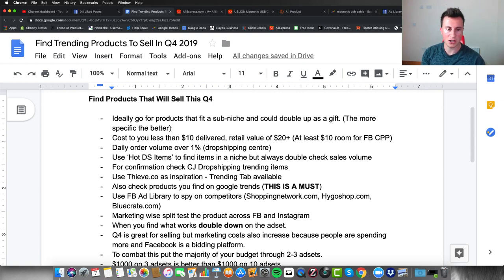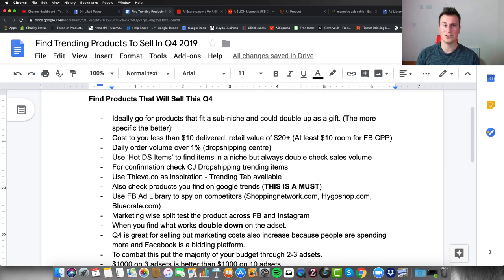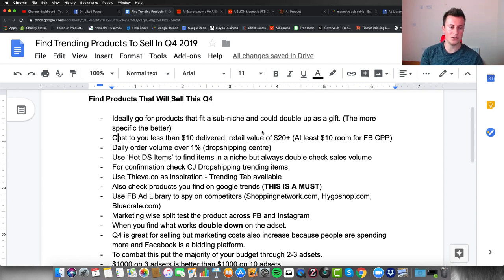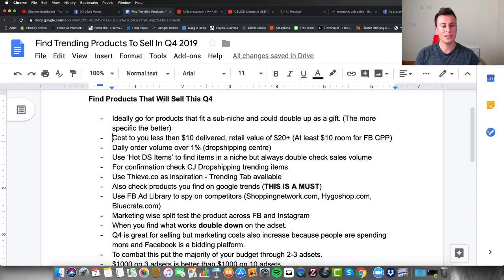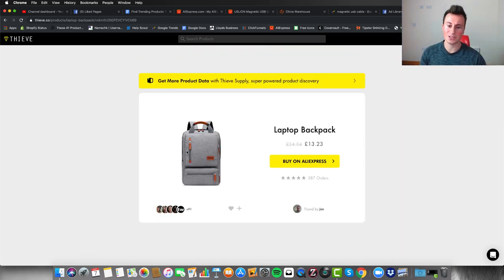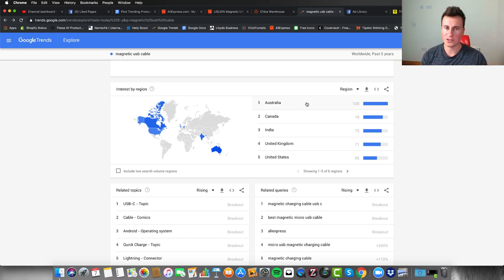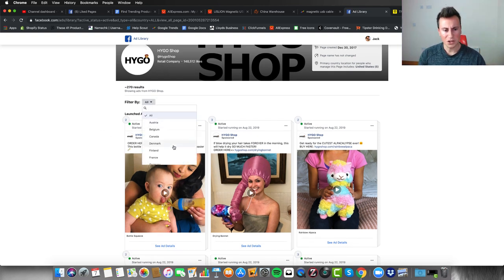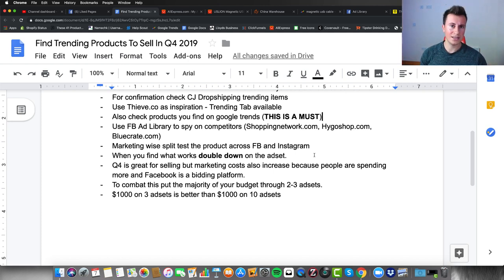How To Find Trending Products To Dropship In Q4 2019 (Shopify Product Research)